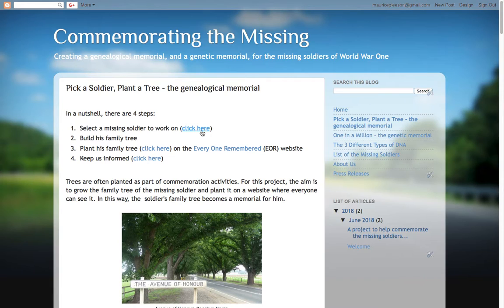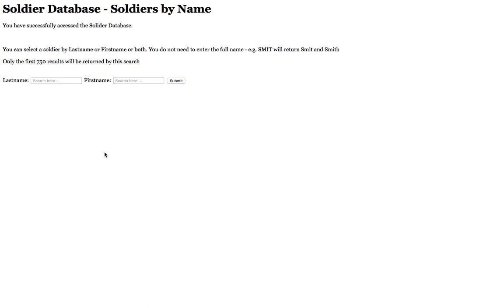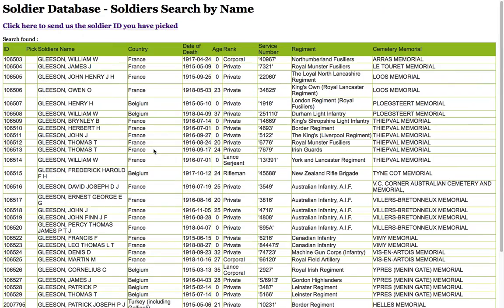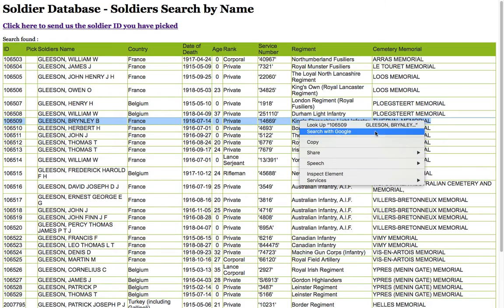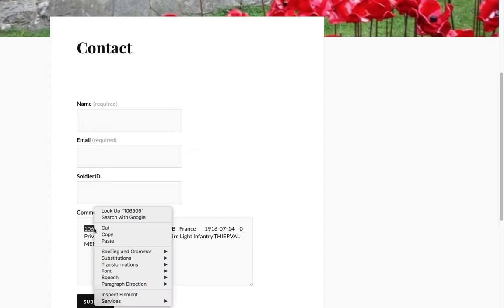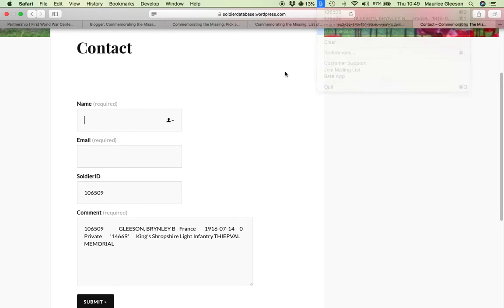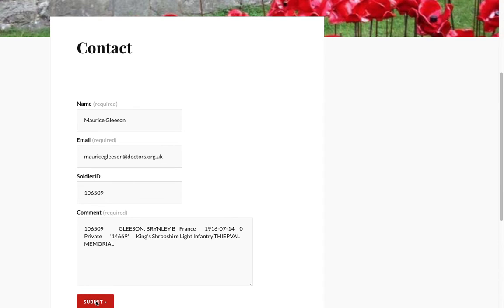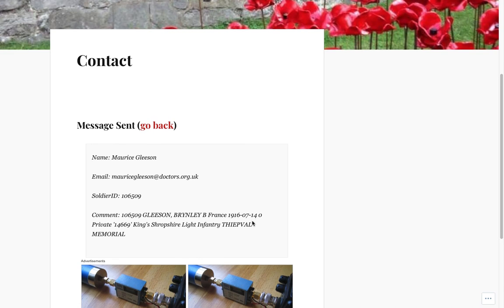Commemorating the Missing - Step 1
This project aims to commemorate the 338,000+ allied WWI soldiers whose remains were never found or never identified.

In a nutshell, there are 4 steps:
1. Select a missing soldier to work on
2. Build his family tree (start with CWGC website)
3. Plant his family tree on the Every One Remembered (EOR) website
4. Keep us informed